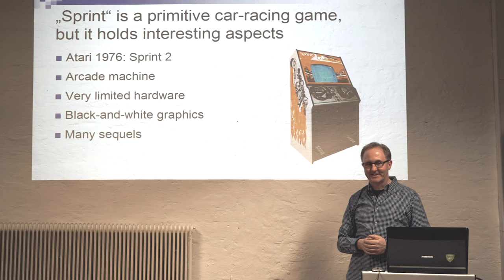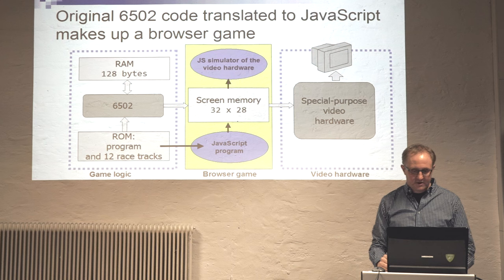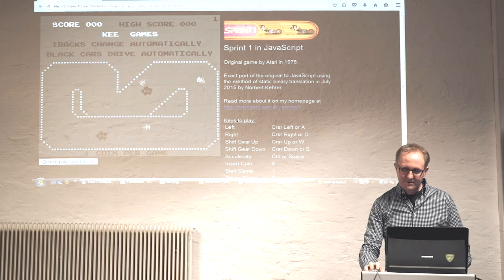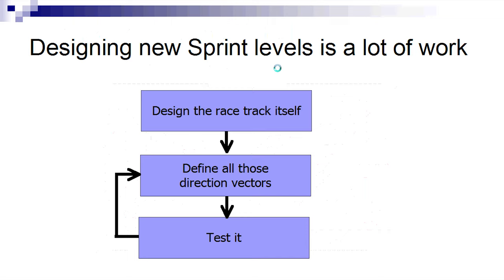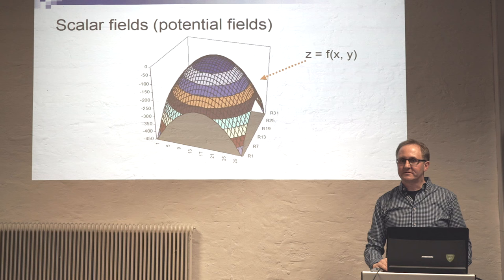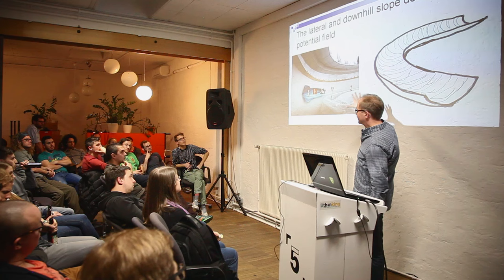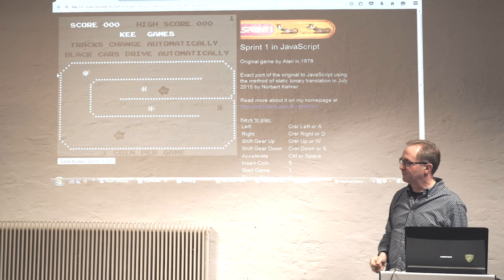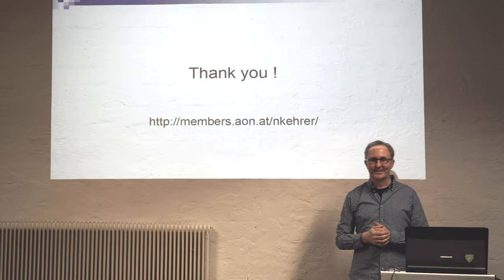Sprint - Exciting Insights from Translating a Classic Car Racing Game to JavaScript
As a follow up to his beloved first talk, Norbert will talk about implementing another Arcade game in JavaScript. This time it will be a lot about the interesting ways to implement simple KI and how this led him to modern robotics.

This great talk was held by Norbert Kehrer at the monthly ViennaJS meetup in Vienna